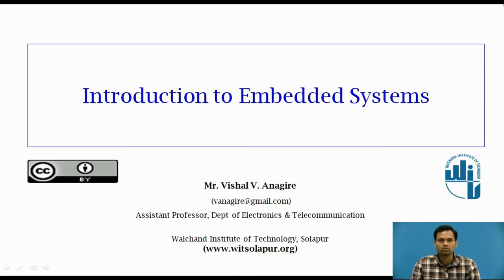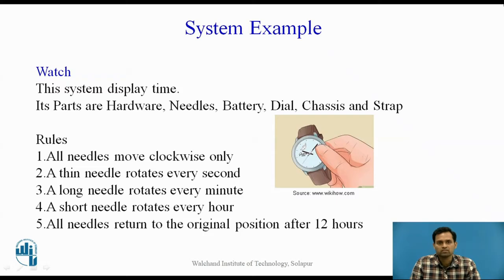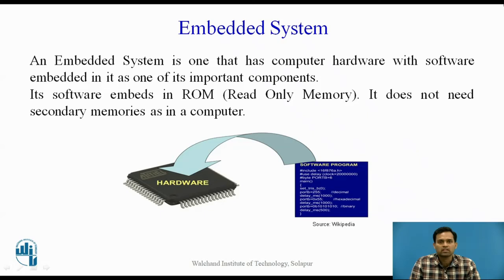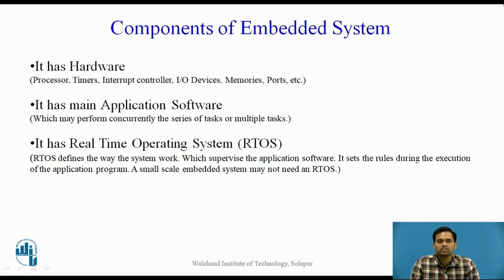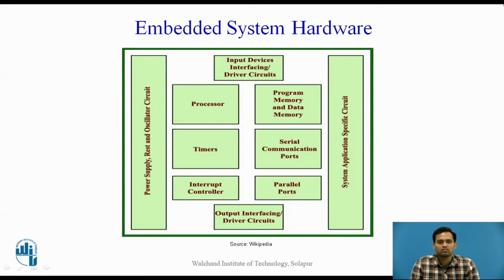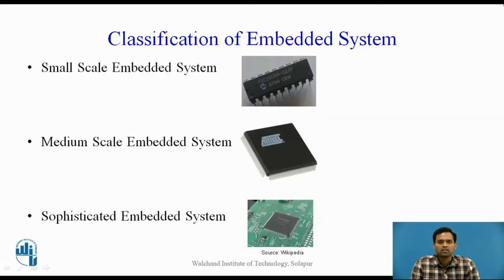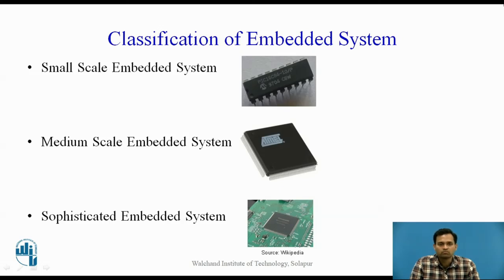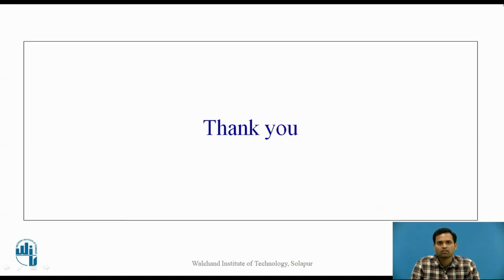Introduction to Embedded System